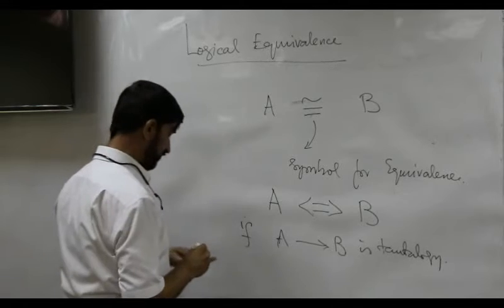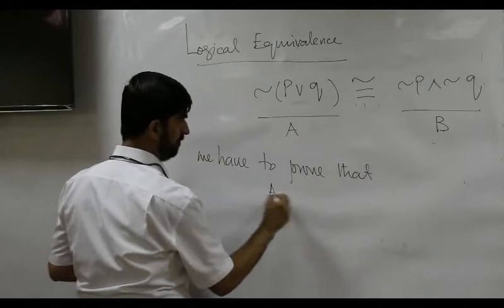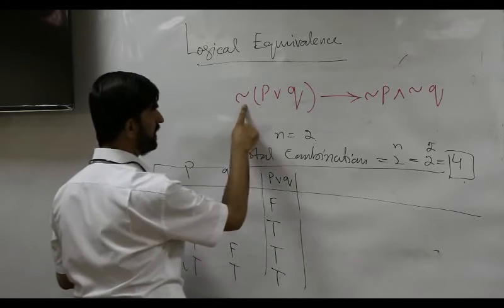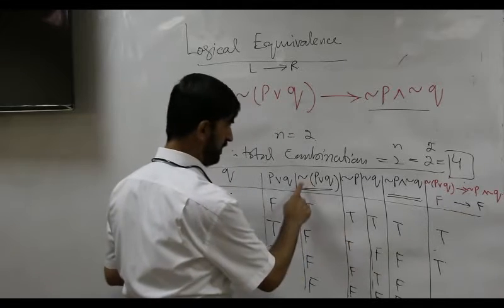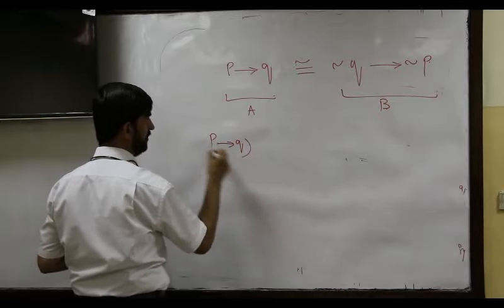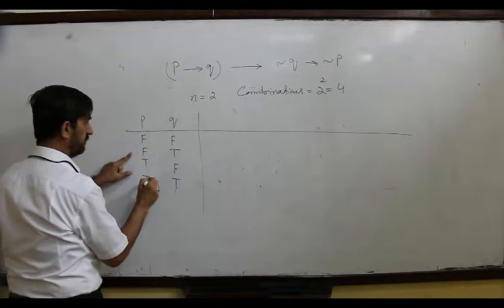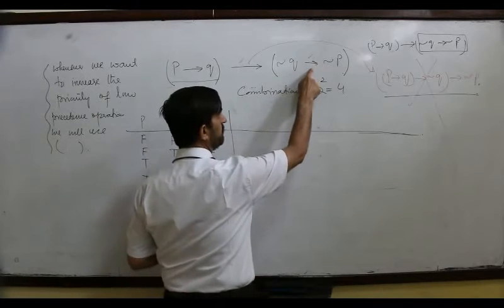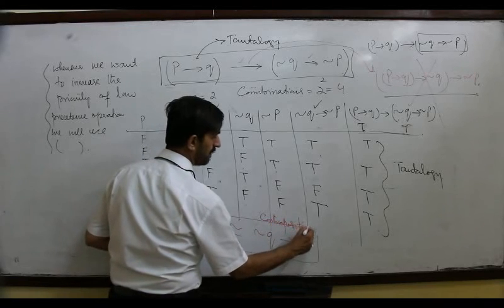Chapter 1 - Discrete Structures - Logical Equivalence - Lecture 3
Edwardes College, Peshawar.